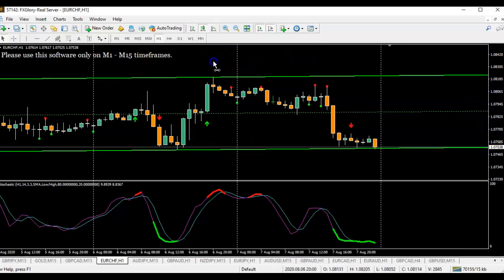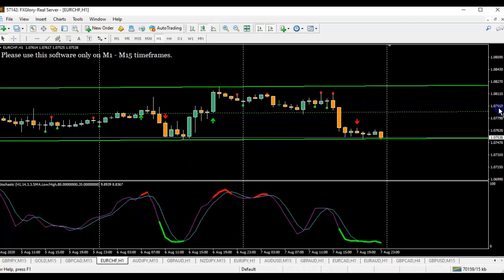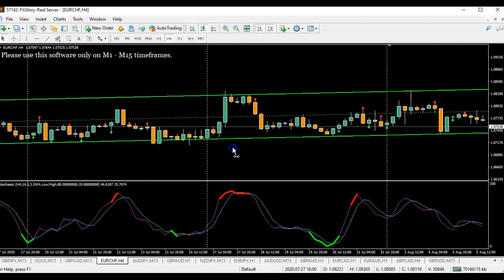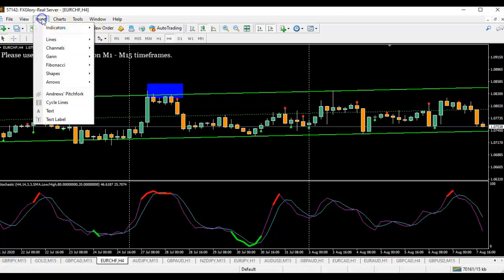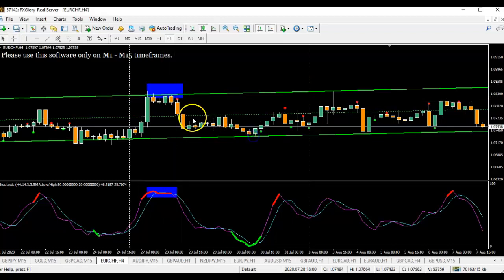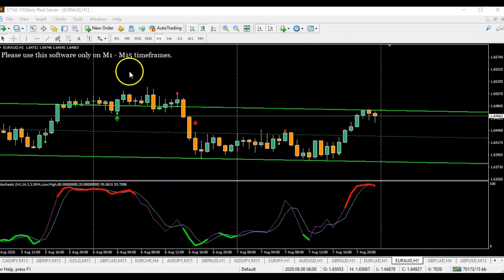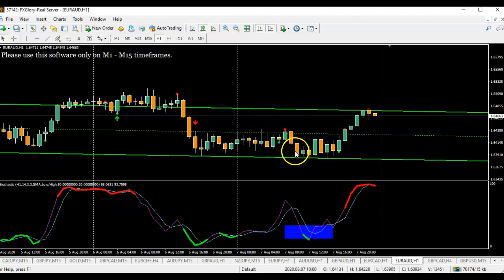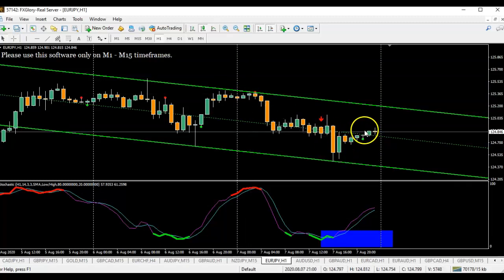TRADING E. JACK HAMMER WITH PRICE ACTION/STOCHASTICS